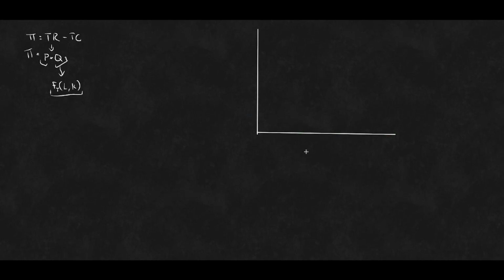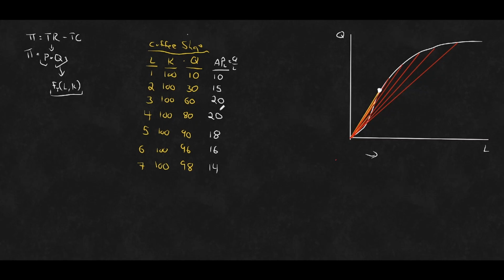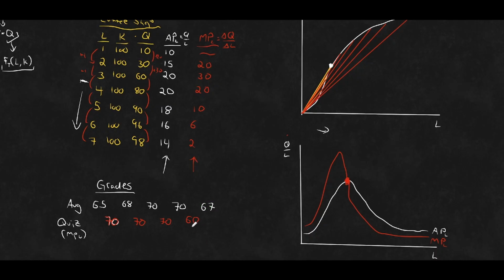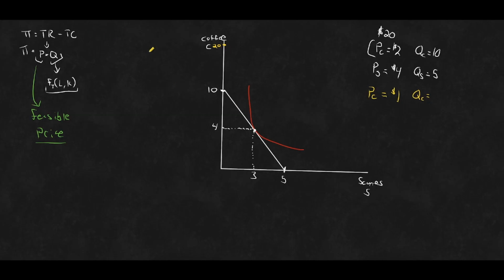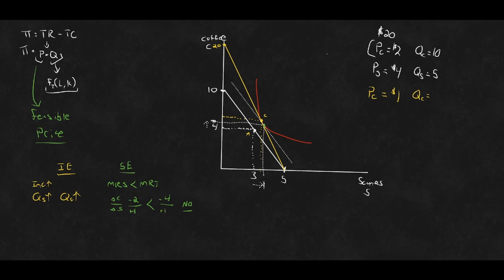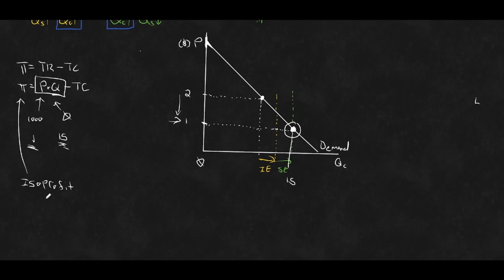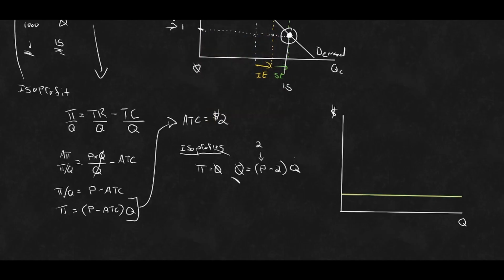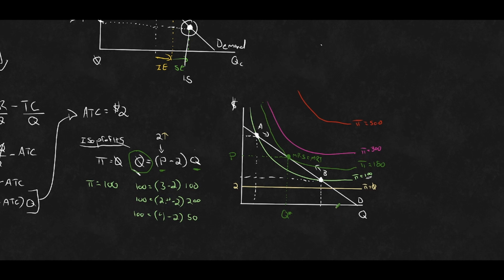Unit 7 Firms and their customers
Lecture Video covering Unit 7, The firm and its customers, looking at the production function, demand curves -- bringing these together to create a feasibility set and isoprofit to identify optimal combination of P and Q for the product.